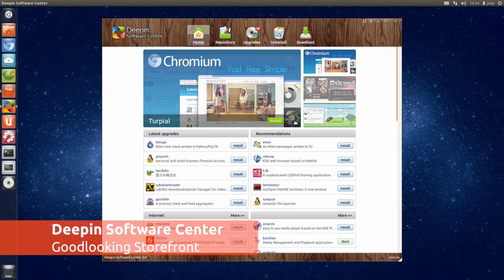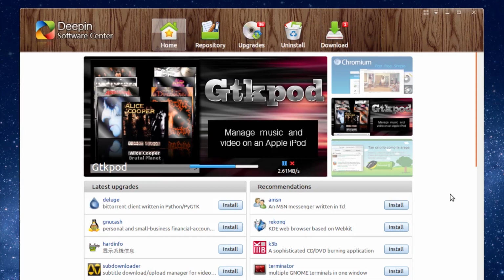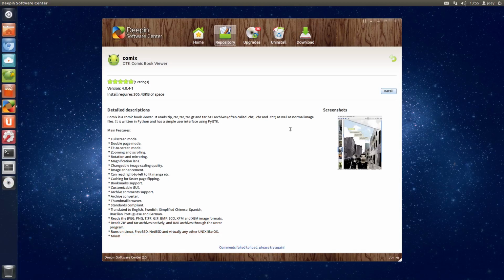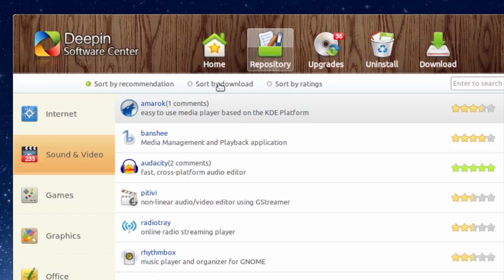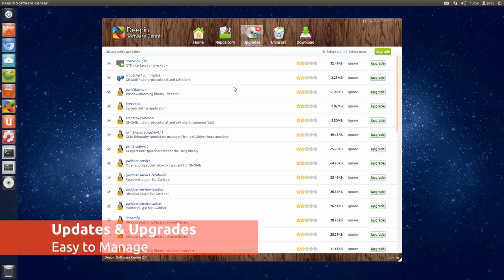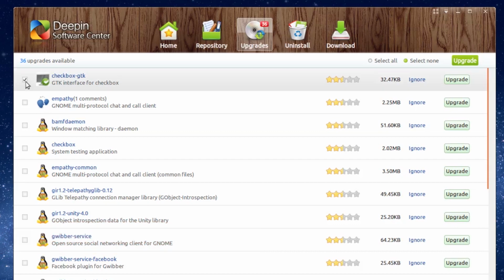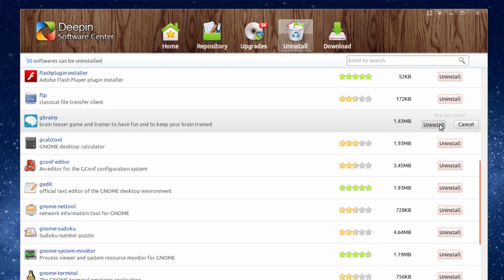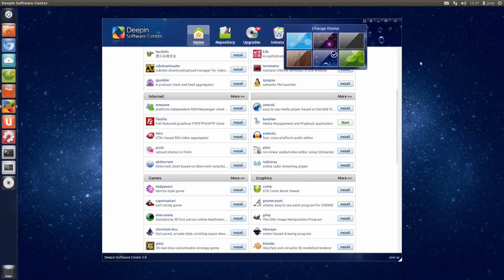Run Deepin Software Center in Ubuntu 11.10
Installing new app in Ubuntu just got slicker: The Linux Deepin Software Center is now available to install in Ubuntu 11.10.